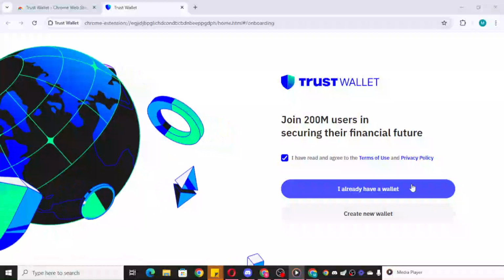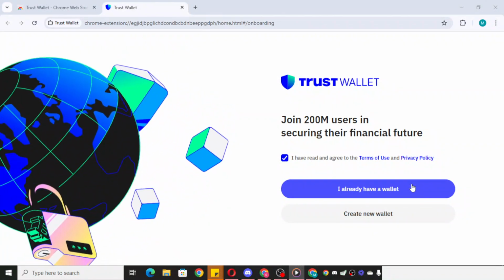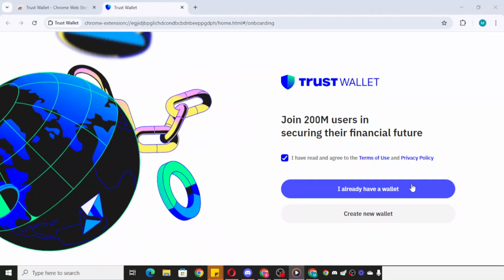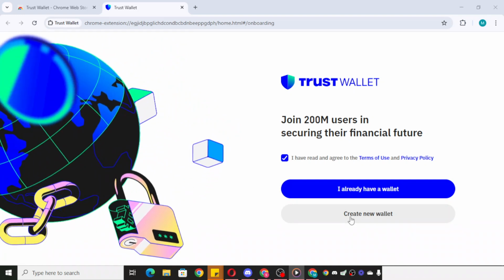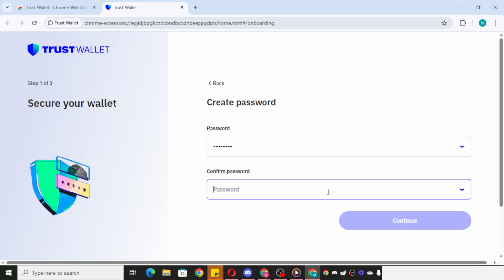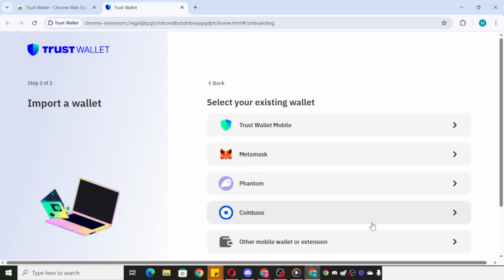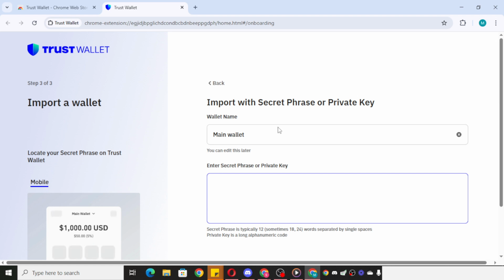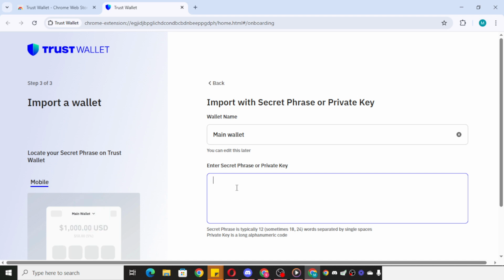How to Restore Your Trust Wallet Account 2025 (full guide)